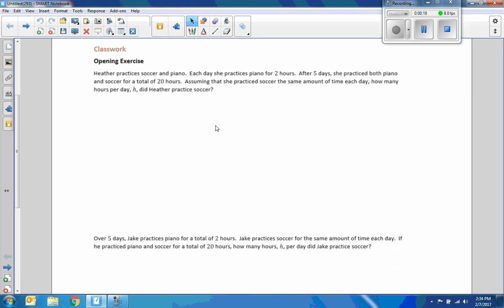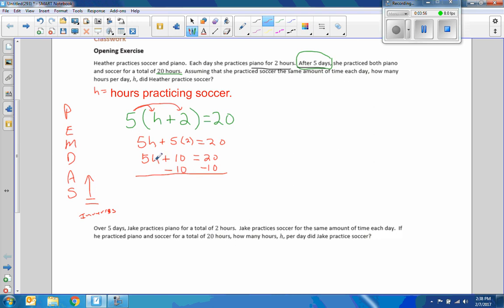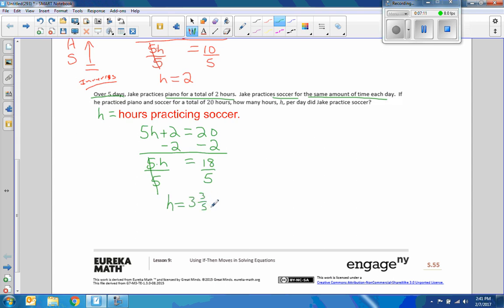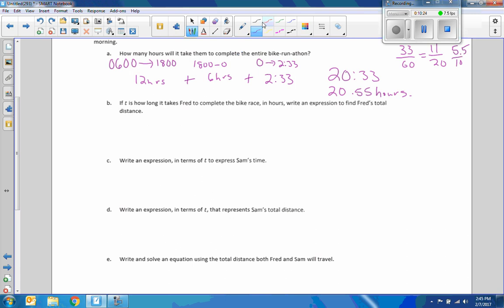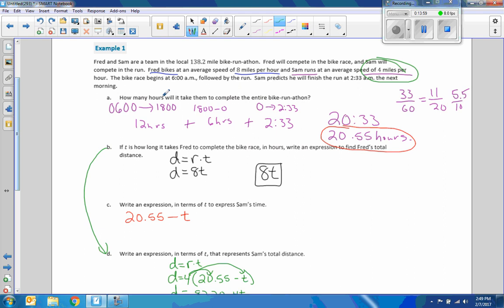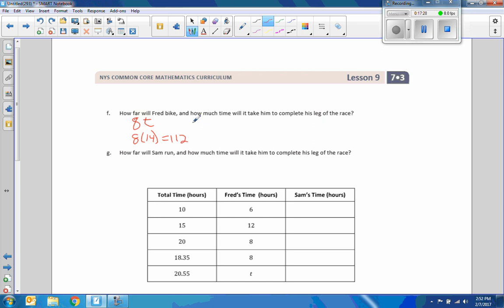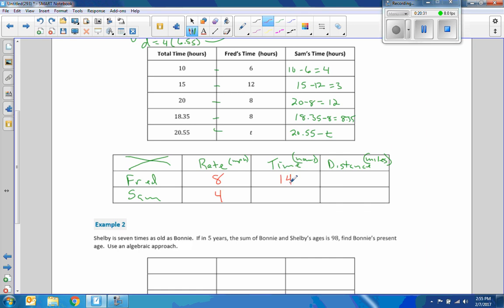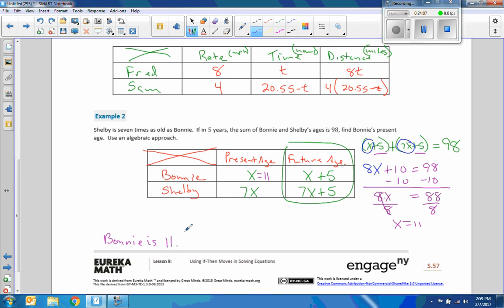Math 7 Module 3 Lesson 9 Video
Using If-Then Moves in Solving Equations